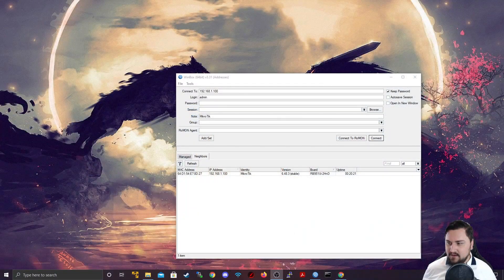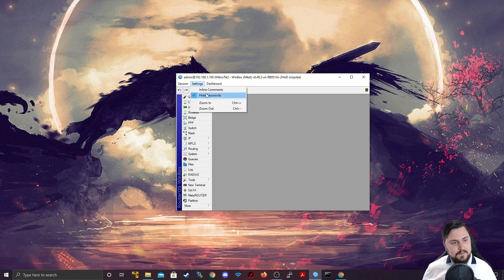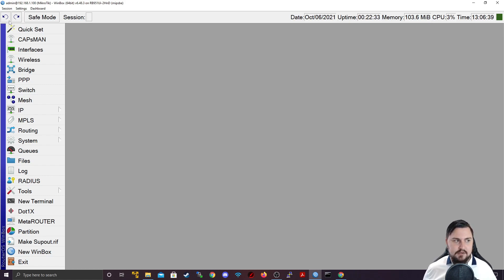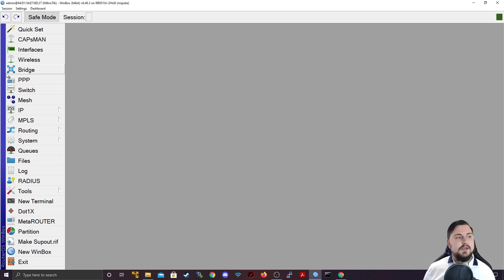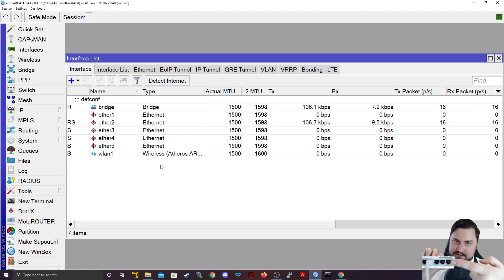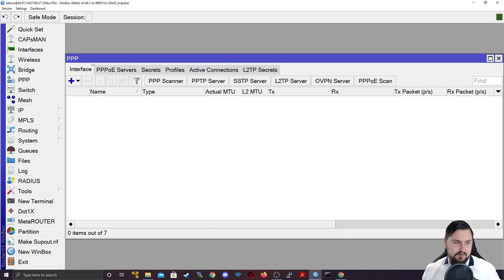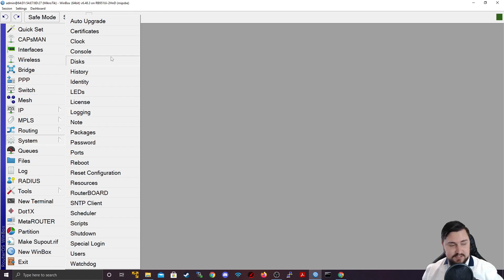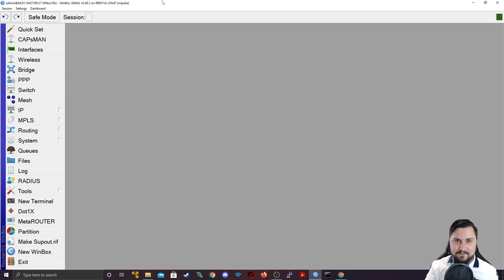Full MikroTik MTCNA - Brief overview of Winbox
Hello and welcome! In this video we will be going over all the various options and widgets that you can use inside Winbox and the different menus and sub-menus and how to navigate through them.

Timestamps:
00:00 - Introduction
00:30 - Session information
01:00 - Session, Settings & Dashboard
02:55 - Safe Mode
04:12 - Side Panel Menu & Sub-Menus